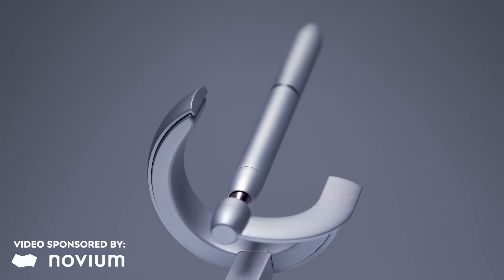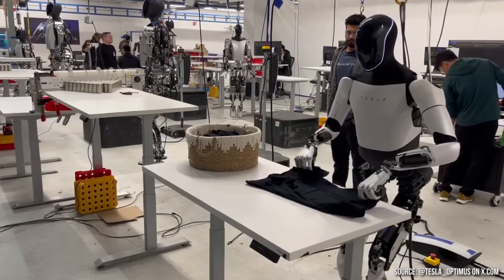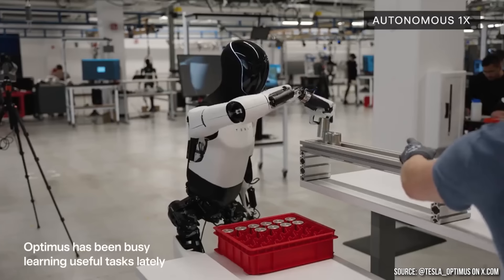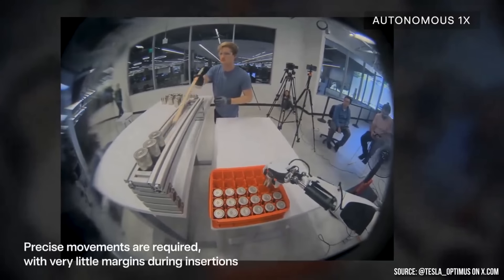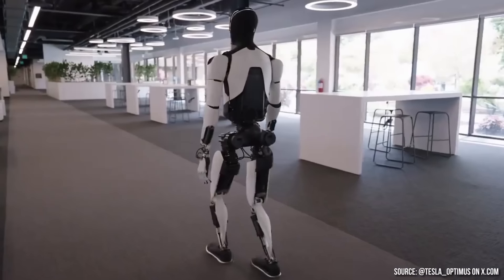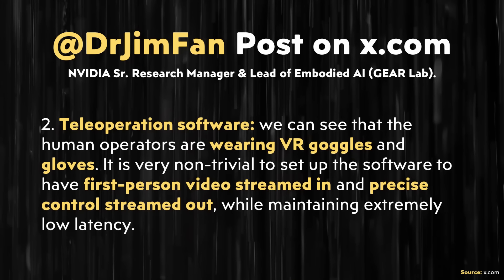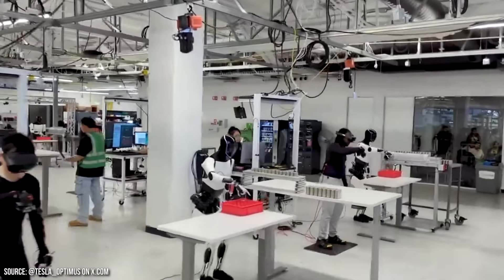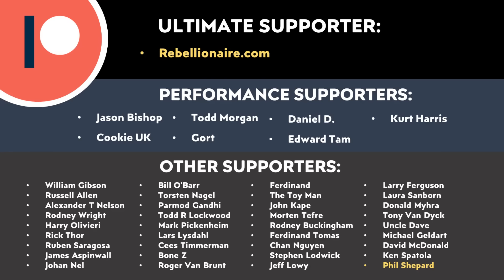BIG Tesla Optimus Robot UPDATE + ROBOT EXPERT REACTS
Tesla recently released another impressive new video showing their 2nd generation Optimus humanoid robot autonomously sorting 4680 battery cells, a glimpse into the Teleoperation that they use to train it’s neural net and Optimus smoothly walking through an office. Follow along as I provide commentary on this new demo and share robot expert Dr. Jim Fan’s reaction.

Support Cleanerwatt:
1.

Image & Video Clip Sources:

1. Tesla video clips/images used in the video courtesy of Tesla, Inc. (where noted in the video).